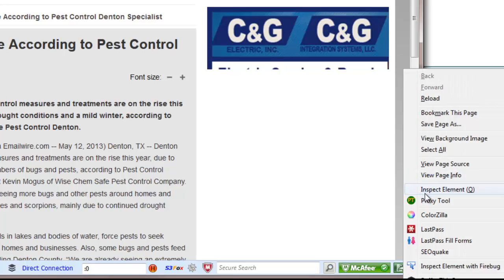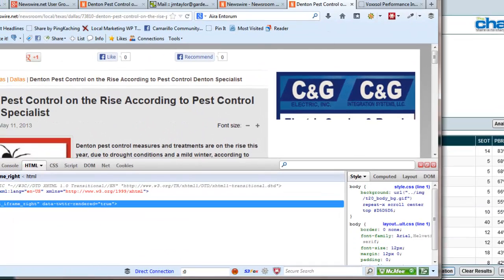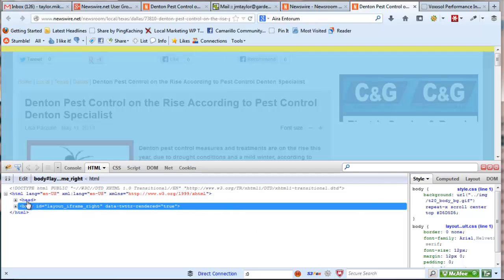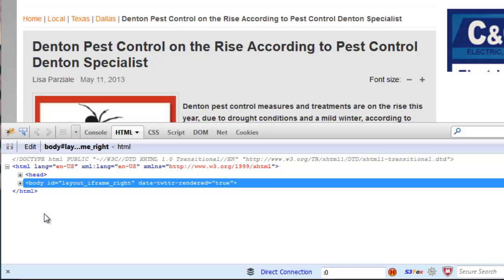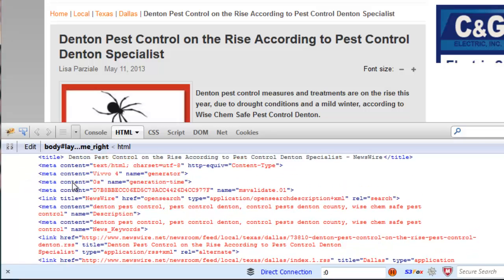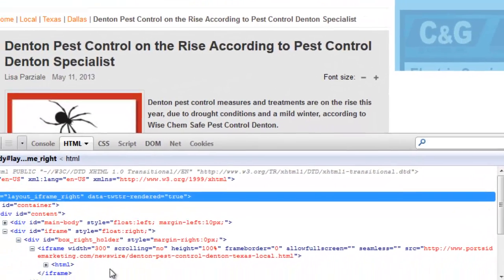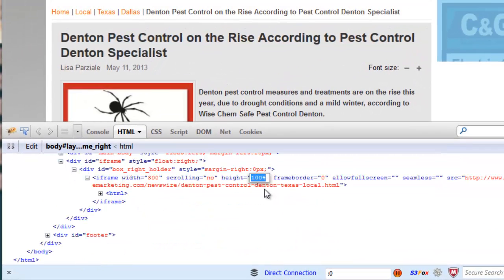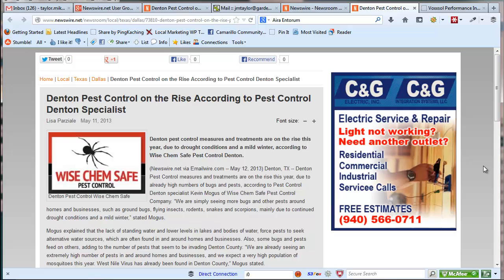How To Use FireBug A Short And Sweet Walk-Through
Mike Taylor walks through theuse of Firebug, a FireFox plug-in.